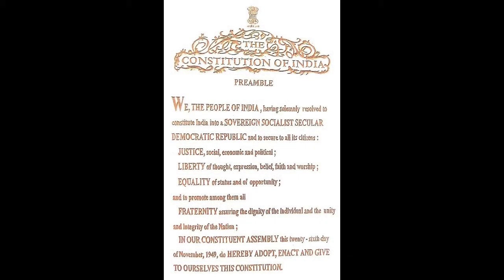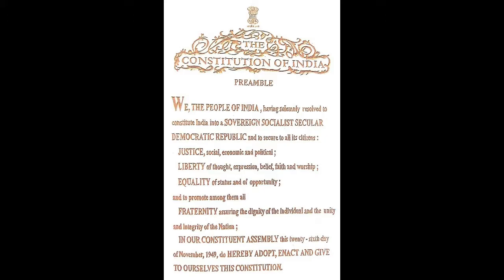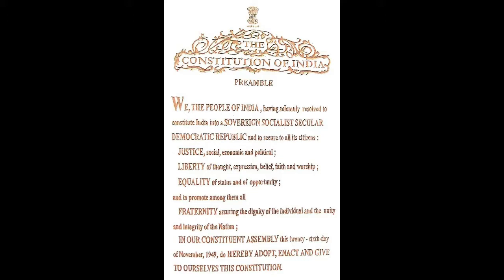Class-1 Computer Chapter-5 Know the Mouse (part-5)